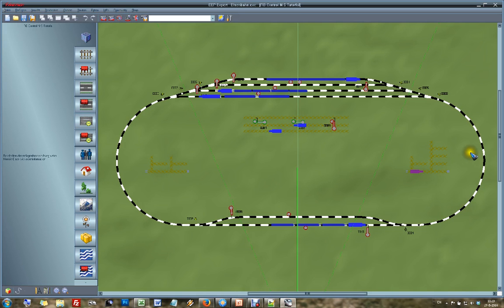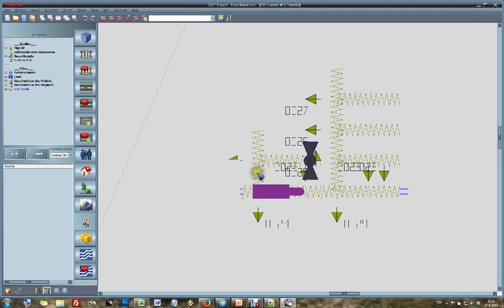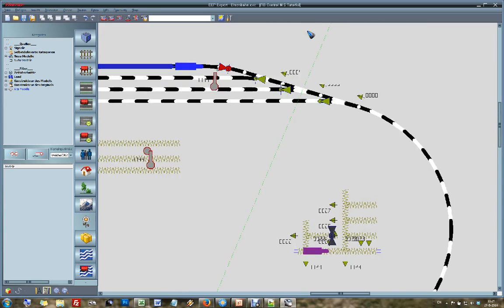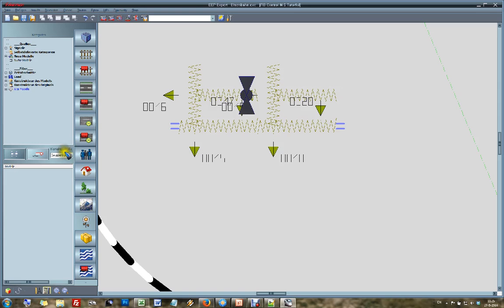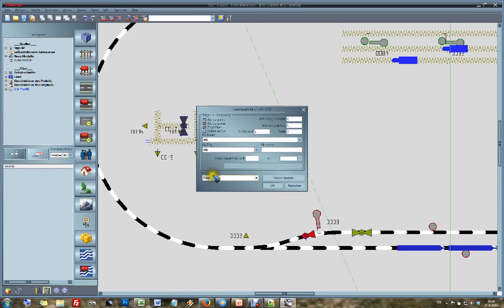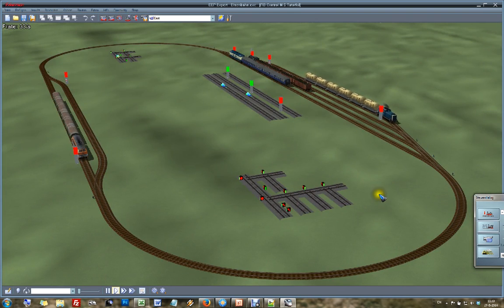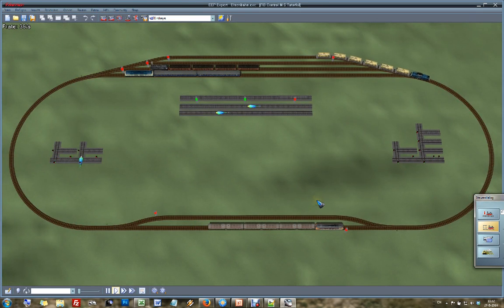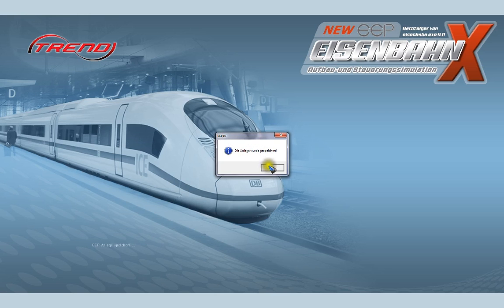EEP-X Tutorial 63 - Universal Control Part 5 - Build What We Designed (1)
A control system for an EEP layout can be a real puzzle to design. In a series of videos I like to peresent a stepwise approach that for a majority of layouts leads to fully automated train traffic, based on only 2 types of control circuits: Random IO Control and Single Track Control.

EEP-X Eisenbahn is a (model) railroad simulator that has really wonderful features and realism. It can be a bit tricky to get to grips with it though. This series of tutorials may help to get started with the basics of track laying, signaling and driving.